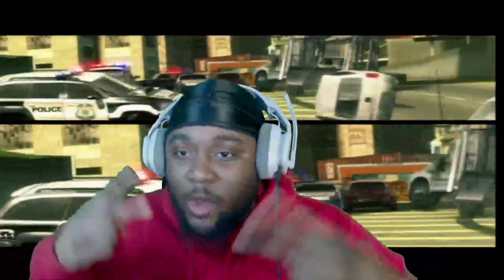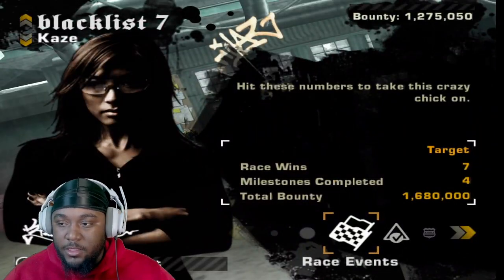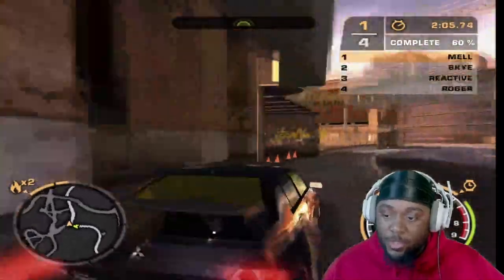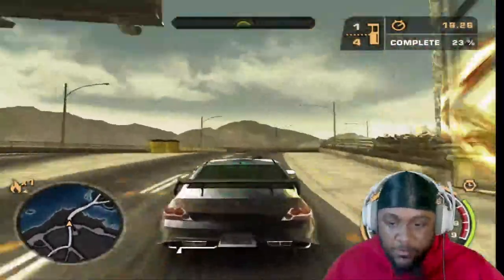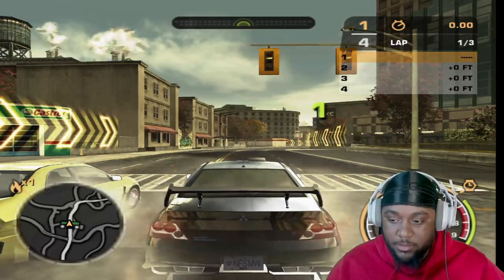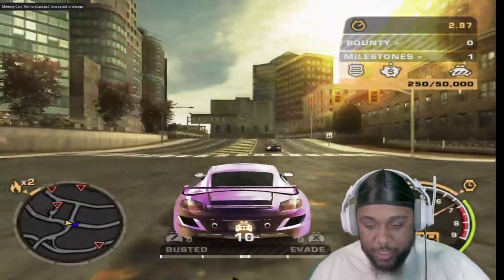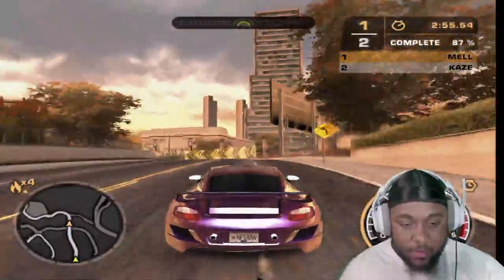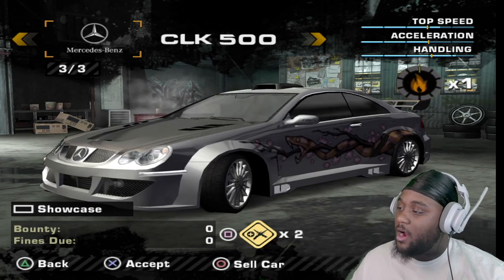They Brought Out Spike Traps on ME!!- Need for Speed: Most Wanted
🏁 Speed, Style, and Unstoppable Thrills: Conquer the Streets in Need for Speed: Most Wanted! 🚗💨

Rev up your engines and prepare for an adrenaline-fueled gaming experience like no other! Join us as we dive into the high-octane world of Need for Speed: Most Wanted, where our skilled gamer takes on the streets, leaving competitors in the dust and claiming the title of the ultimate street racing champion.

In this action-packed YouTube video, witness the heart-pounding races, exhilarating car chases, and nail-biting pursuits as our gamer navigates through the sprawling open world of Fairhaven City. From the screeching tires to the roaring engines, every moment is filled with intense excitement and pulse-pounding action.

As our player dives headfirst into the thrilling world of illegal street racing, they'll showcase their exceptional driving skills, mastering every turn, drift, and jump. Marvel at their ability to outmaneuver rivals, execute jaw-dropping stunts, and evade the relentless pursuit of the law enforcement, all while pushing their high-performance cars to their limits.

But it doesn't just stop at the heart-racing gameplay! Along the way, our gamer shares their expert knowledge, providing valuable tips and strategies to help you dominate the streets of Fairhaven City. Get ready to learn the secrets of car customization, discover the best routes, and unlock the most sought-after vehicles, propelling you to the top of the Most Wanted list.

With stunning graphics, immersive sound effects, and engaging commentary, this YouTube video promises an electrifying experience. Brace yourself for an awe-inspiring display of skill, precision, and sheer determination as our gamer conquers every challenge that stands in their way.

So, buckle up and get ready to join us on this unforgettable journey through the neon-lit streets of Need for Speed: Most Wanted. 🚀🎮